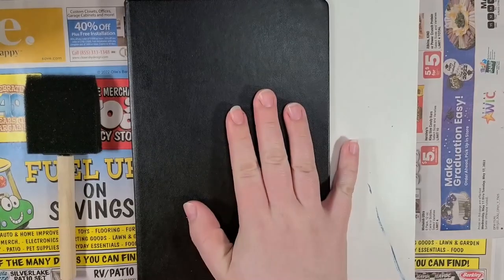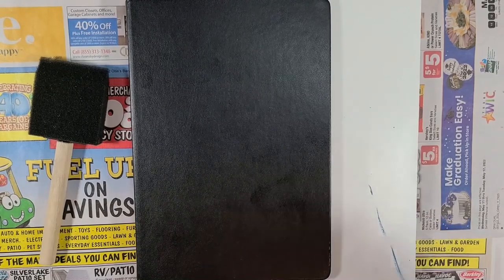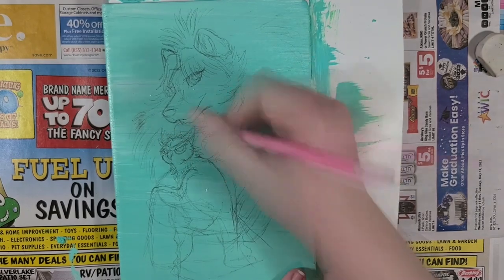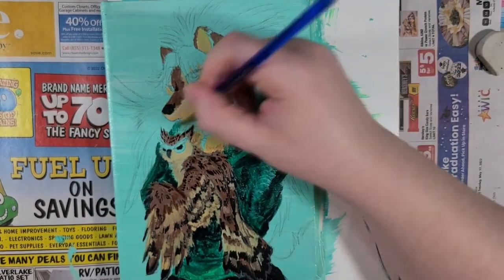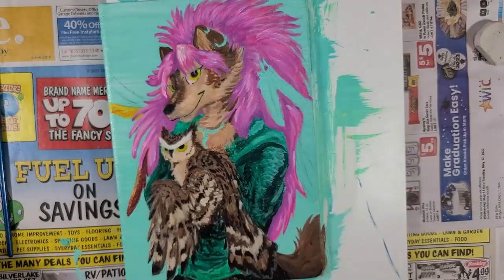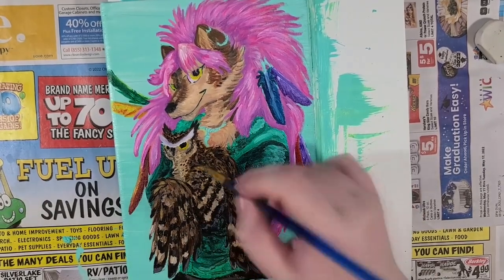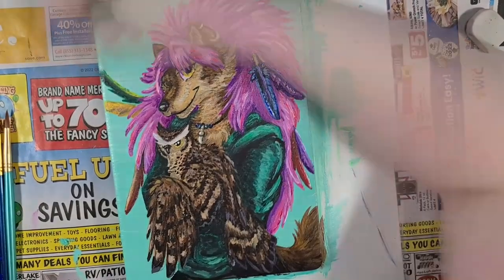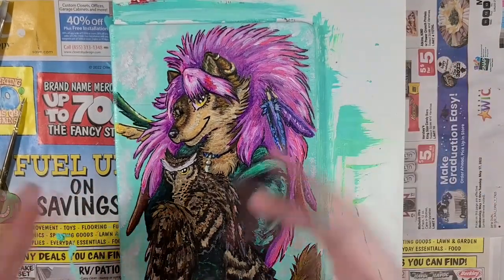Painting on my Bullet Journal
So, while bullet journaling may not have been for me, why let those perfectly good pages go to waste? (Or the lovely black canvas otherwise known as the cover for that matter?) So, about time that I personalized something for me!

Also, a bit of insight into an old hobby of mine, tabletop RPGs.

::Supplies Used

Assorted Acrylic Paints

Micron Brush Pen : Black